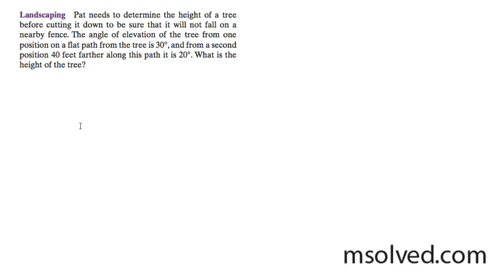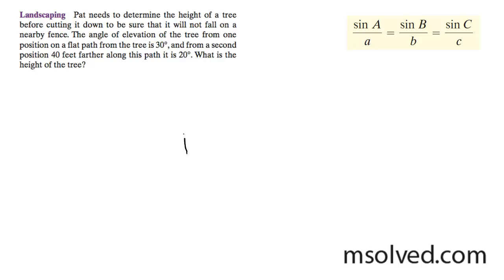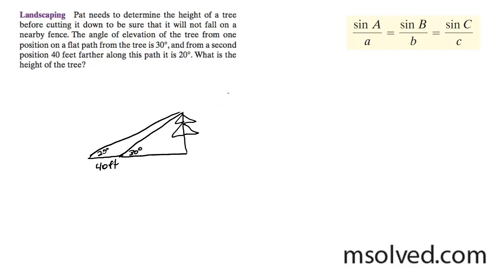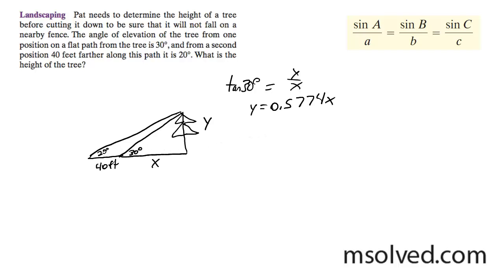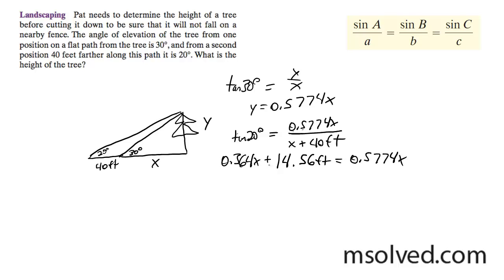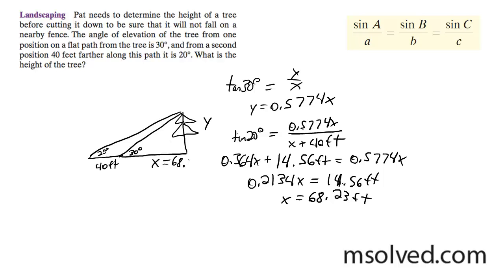Landscaping trig with law of sines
Pat needs to determine the height of a  tree before cutting it down to be sure that it will not fall on a nearby fence. The angle of elevation of the tree from one position on a flat path from the tree is 30 degrees, and from a second position 40 feet farther along this path it is 20 degrees. What is the height of the tree?